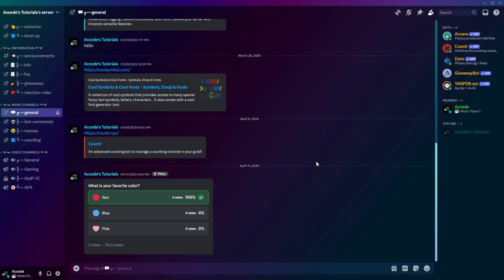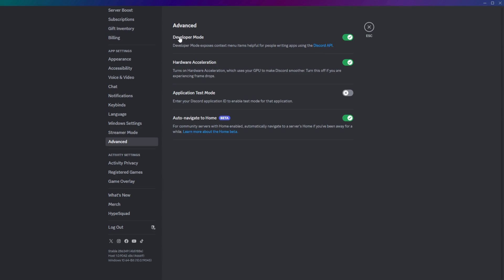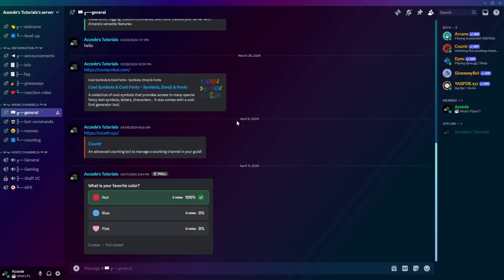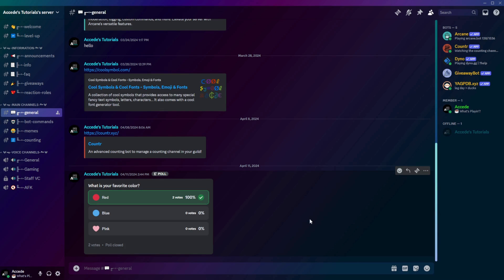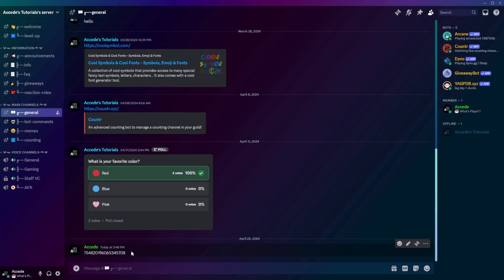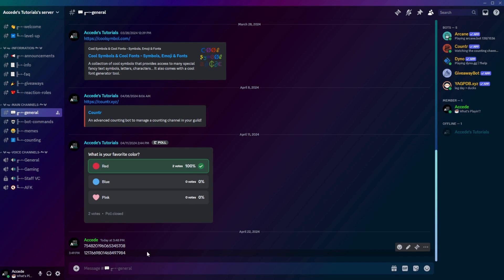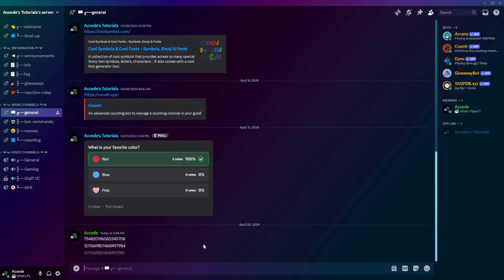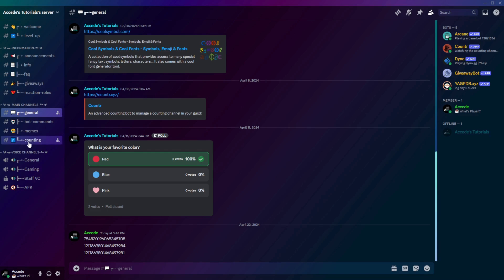How To Find Your Discord User, Channel, and Server IDs | Discord Swift Tutorials PART 3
Hello everyone, this is Discord Swift Tutorials Part 3 and in todays video I will be showing you how to find your user, channel, and server-ids in your Discord Server.

This is my new swift tutorials series so if you are reading this description, don't worry, much more tutorials to continue on our journey together in learning, please leave a comment if this helped you out!

Chapters:

00:00 - Intro
00:13 - Make Sure Your Developer Mode Setting is Enabled
00:49 - How To Find User ID, Channel ID, and Server ID
02:14 - Outro

💰 My Services: 💰

🔗 Connections: 🔗